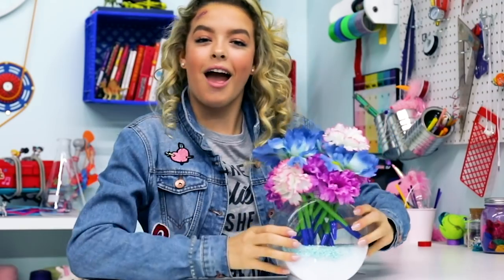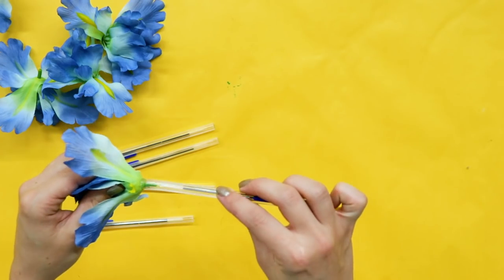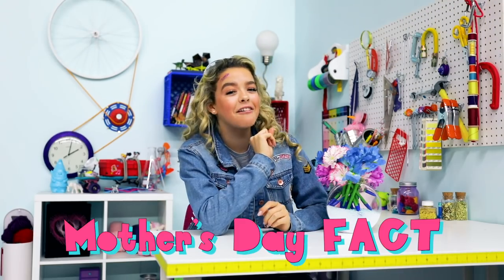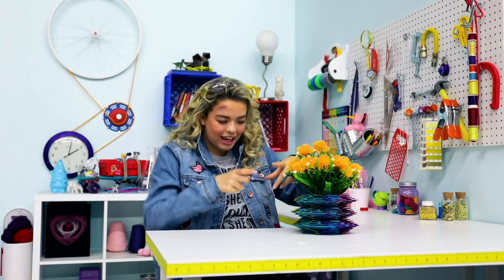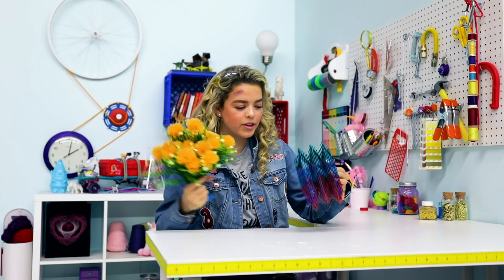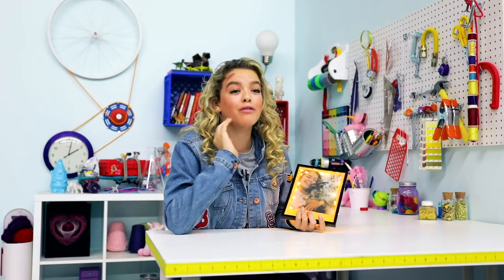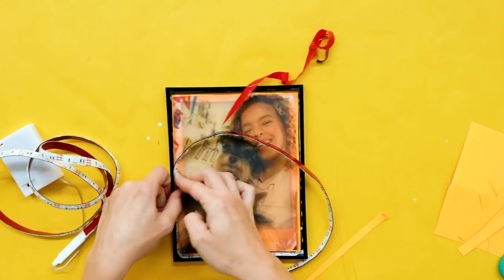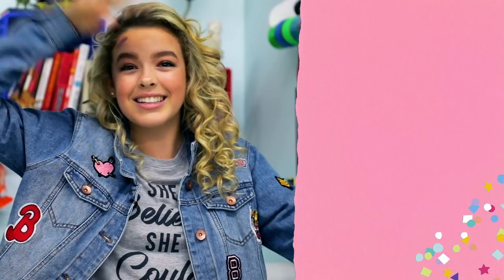3 Last Minute DIY Mother's Day Gifts! GoldieBlox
3 Last Minute DIY craft gifts for Mother's Day! Whether it's a picture of you or a fun bouquet for your Mom's Desk, these hacks will make the day special!